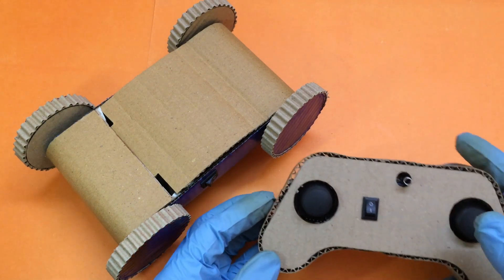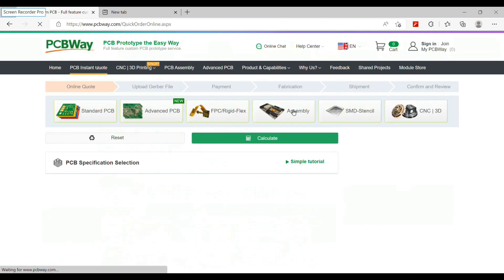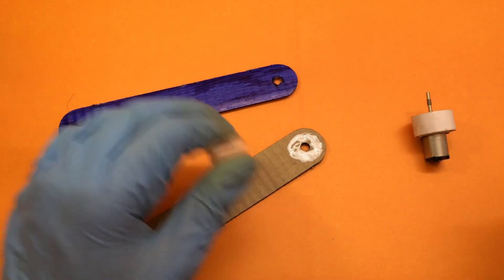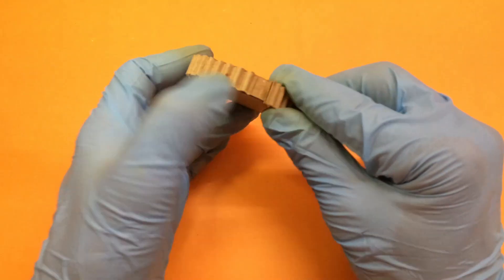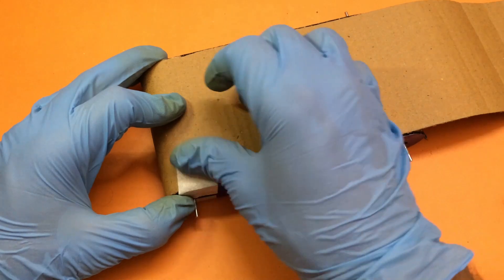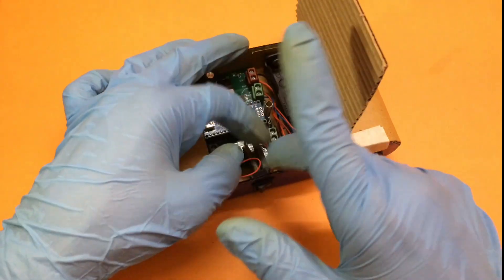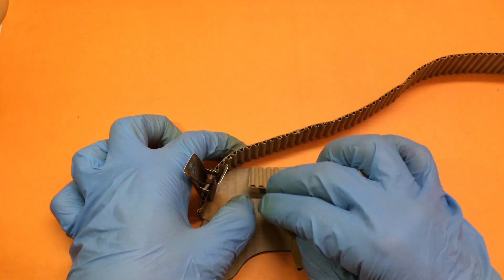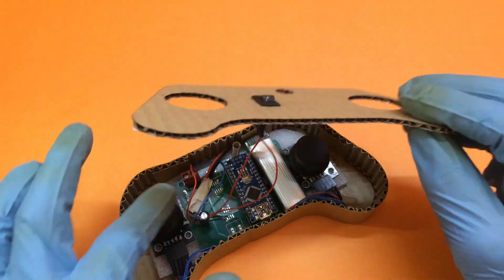DIY Remote Controlled Car Using Cardboard